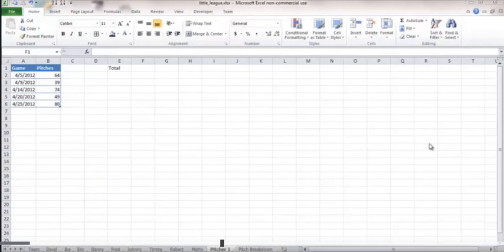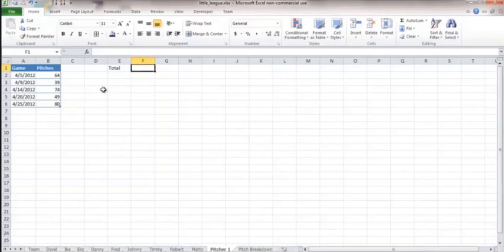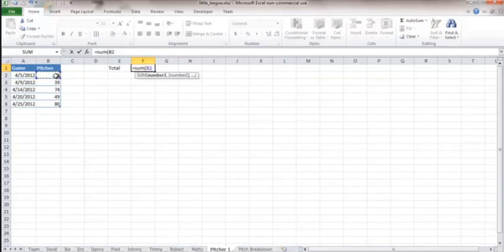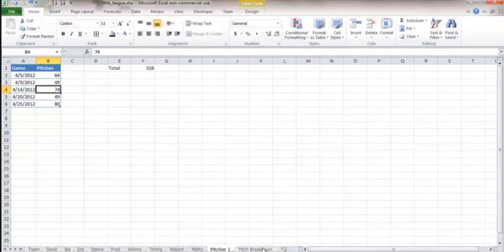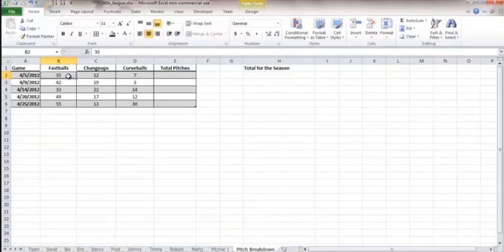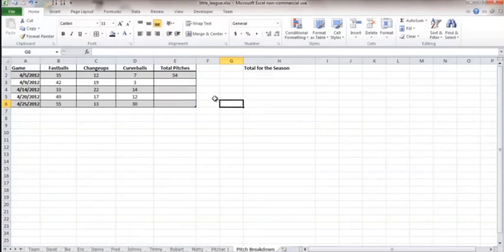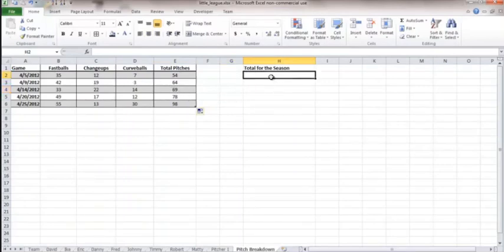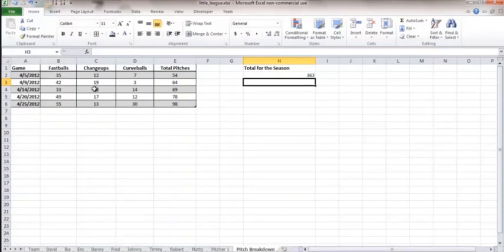Excel Using Sums Formulsas